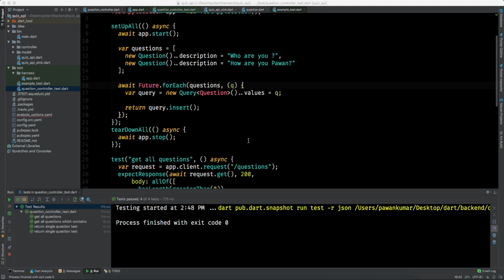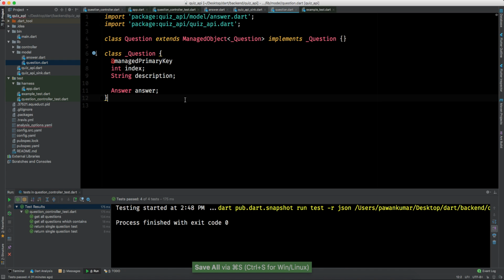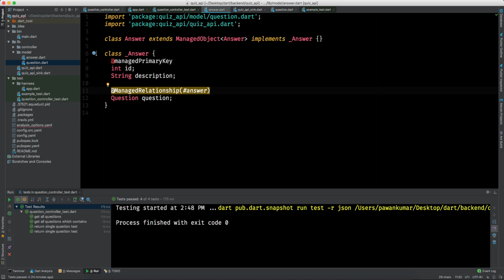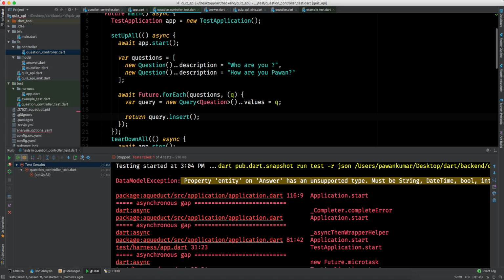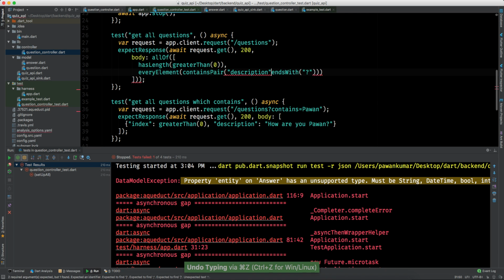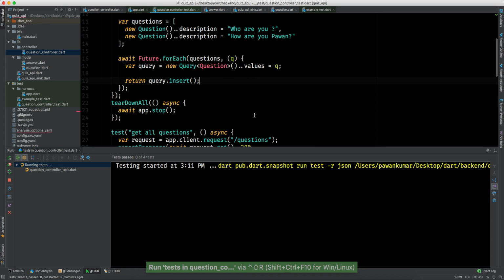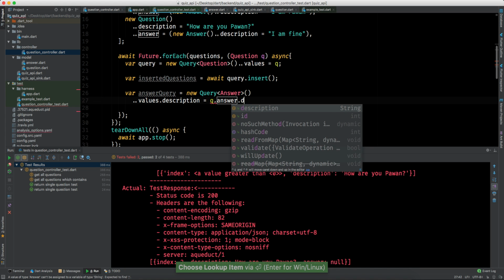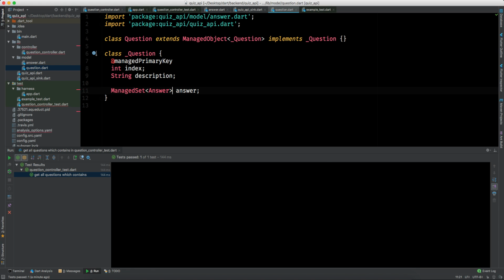Dart: Relationship And Joins | 6/7 | Aqueduct | Backend Course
This Video is a part 6/7 of Dart Aqueduct Backend Series where I will teach you

1. How to Setup Aqueduct ?
2. How to write your first REST API ?
3. How to make controllers ?
4. How to write tests ?
5. How to setup PostgreSQL ?
6. How to write tests with test db ?
7. What is ORM ?
8. How to make DataModels ?
9. What are Relationships and Joins ?
10. How to deploy to real database ?

Aqueduct is an extensible HTTP framework with integrated ORM, OAuth 2.0, and test libraries.

It runs on the Dart VM, a lightweight, ultra-fast C/C++ executable.